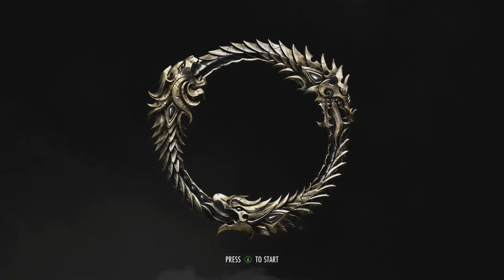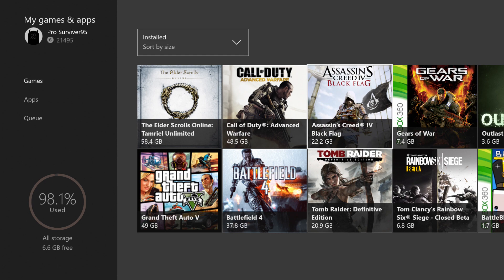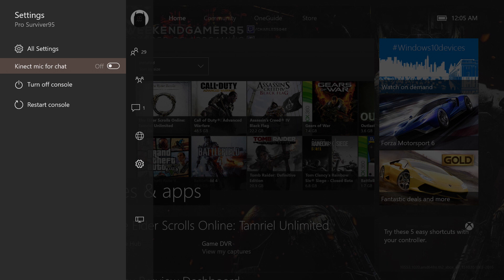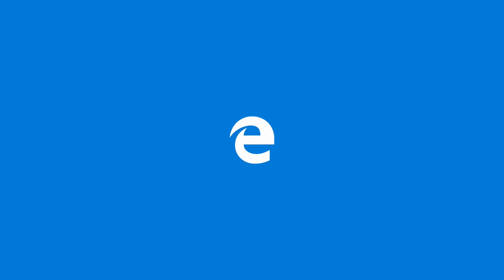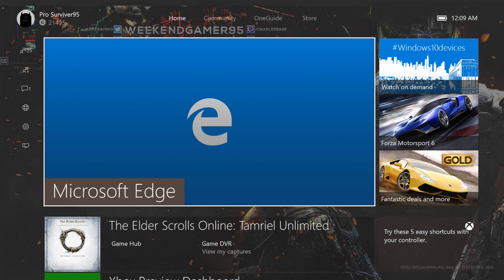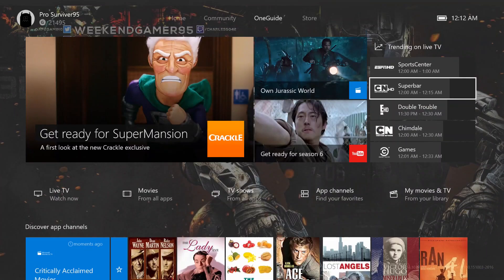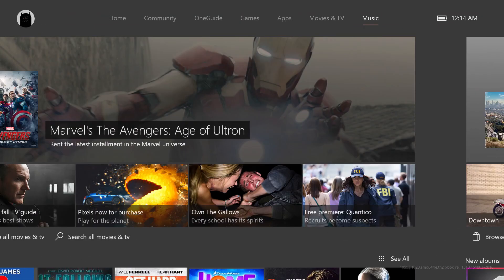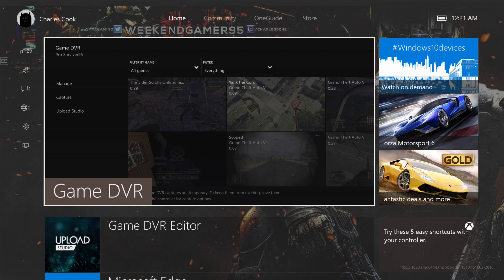NEW Xbox One Experience Update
If Anyone wants to send me there clips to edit.

Social Accounts